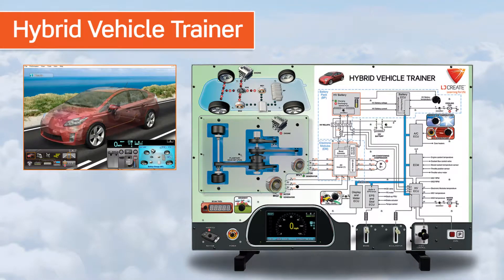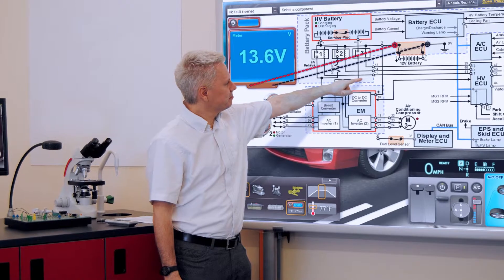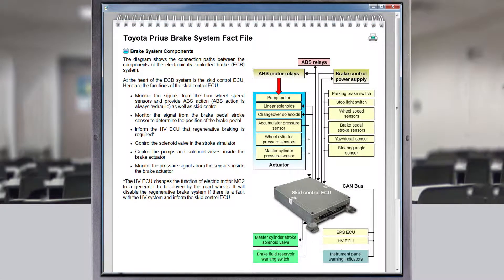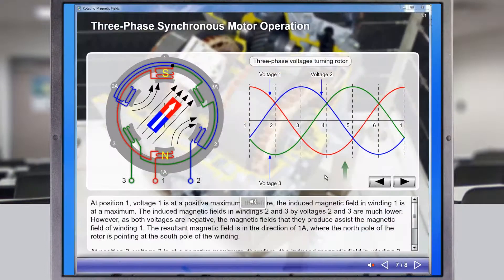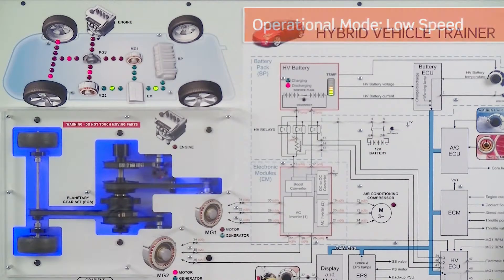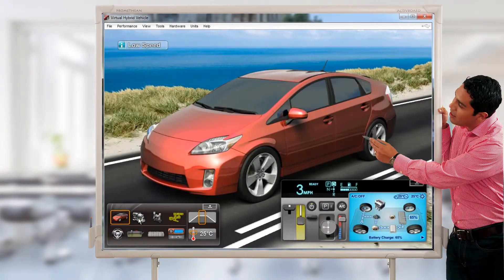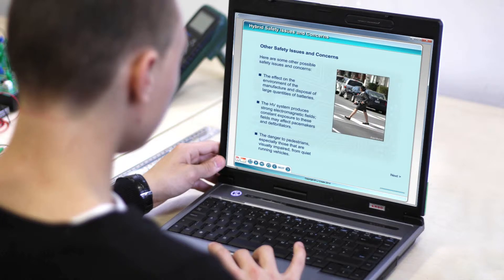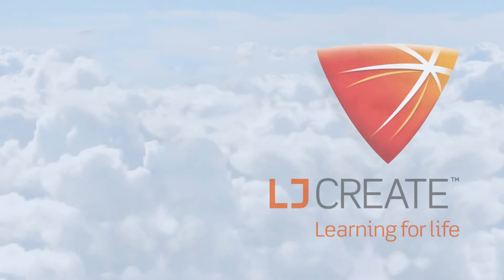Hybrid Vehicle Training Panel and Software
The LJ Create Hybrid Panel and learning content teach the concepts of hybrid vehicle technology and electrical/electronic troubleshooting techniques